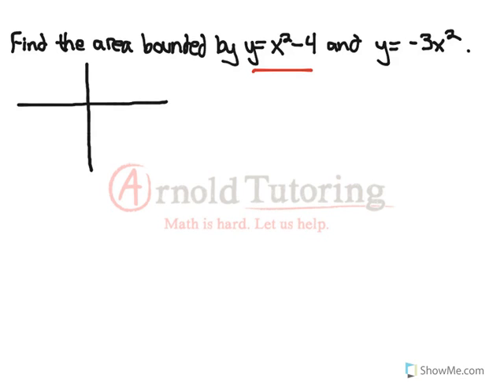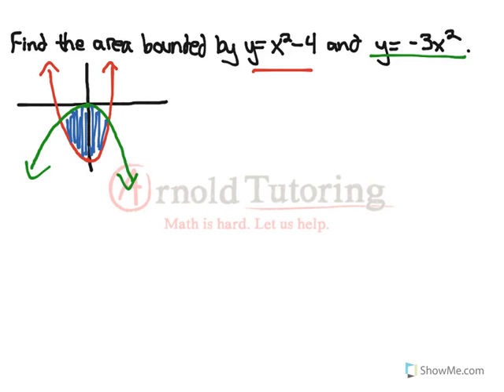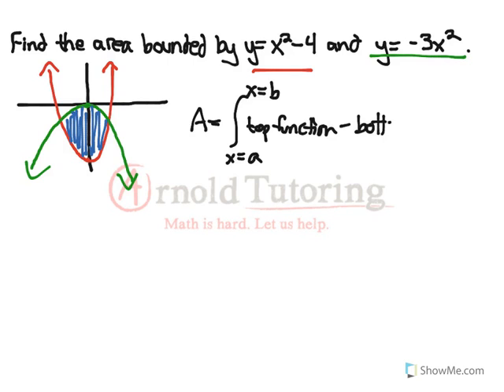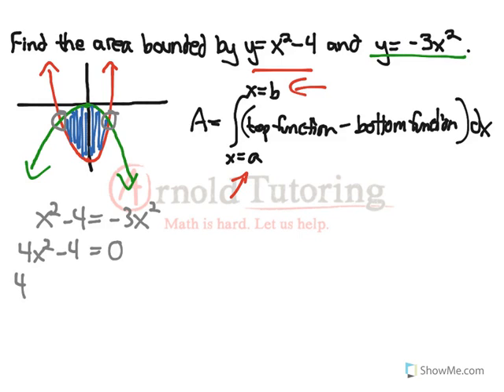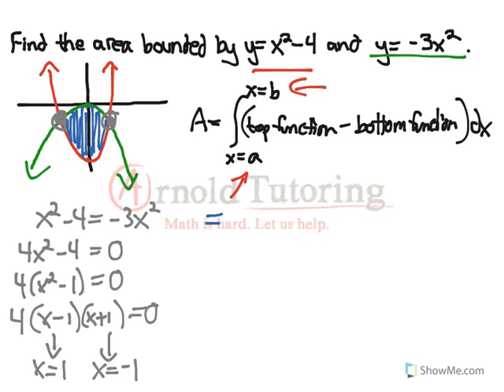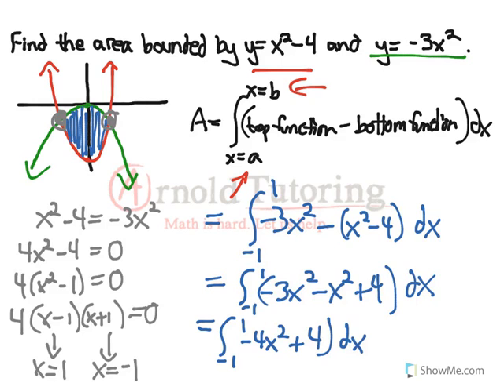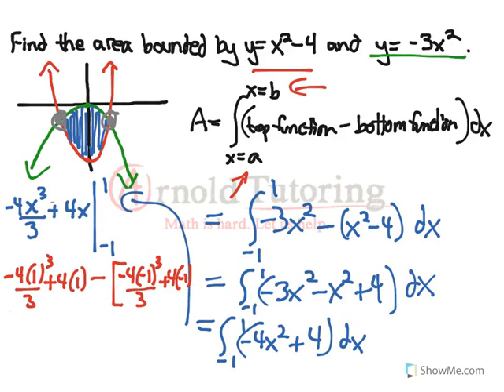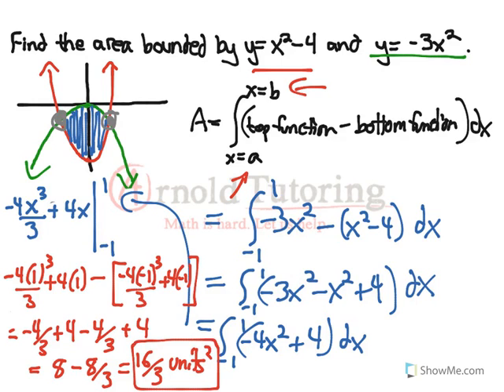Area between two curves - vertical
Use integration to find the area between two curves based on their points of intersection.